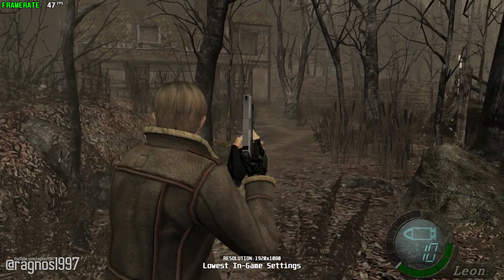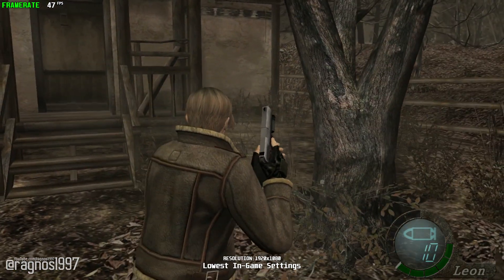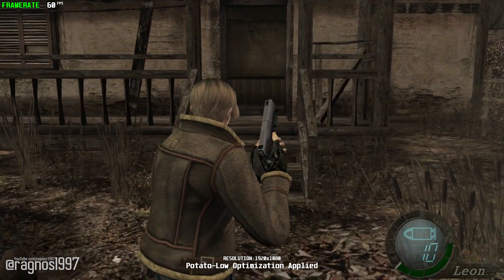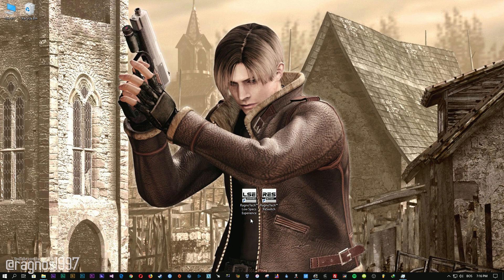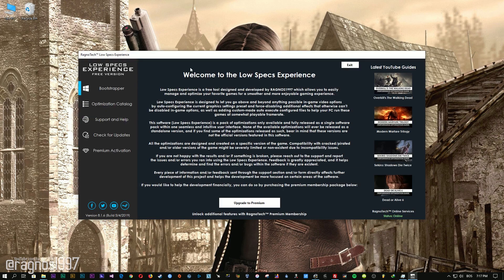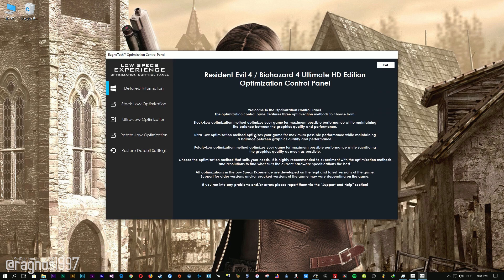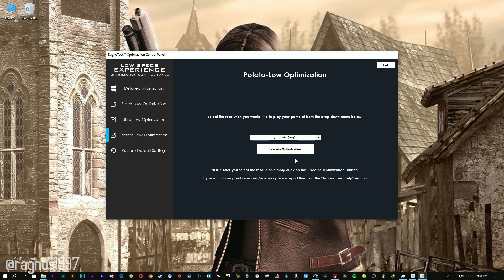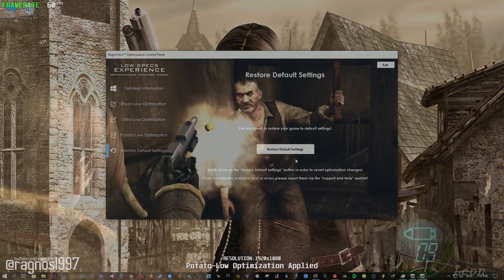Resident Evil 4: Ultimate HD Edition | How to Reduce Lag and Boost Game Performance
This How to Reduce Lag and Boost Game Performance guide for Resident Evil 4: Ultimate HD Edition walks you through the most effective ways to increase FPS, fix lag, reduce stuttering, and enhance overall performance using Low Specs Experience.

⏱️ Timestamps

00:00 Before vs After Optimization
00:46 Optimization Guide
02:00 Additional Gameplay Footage